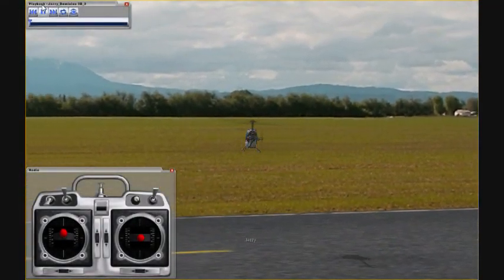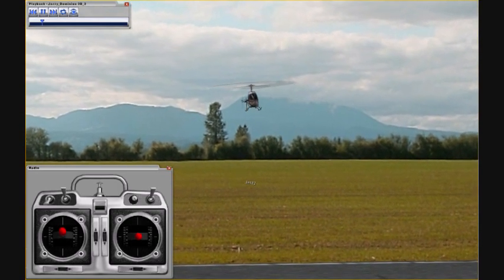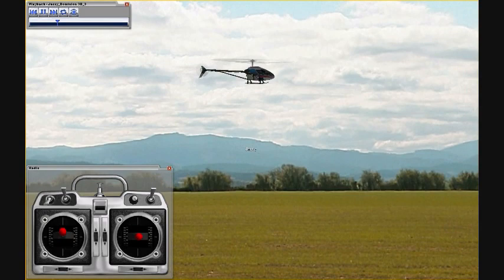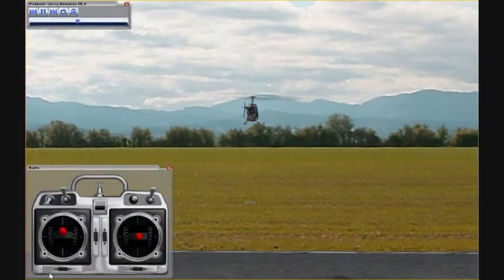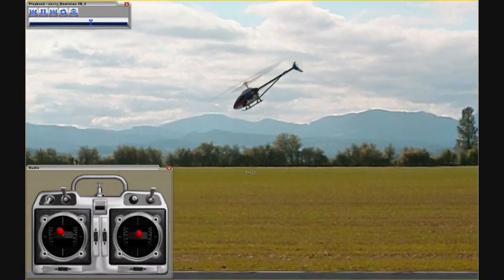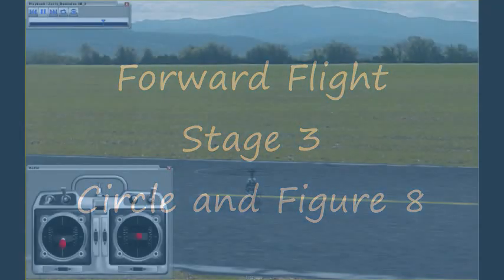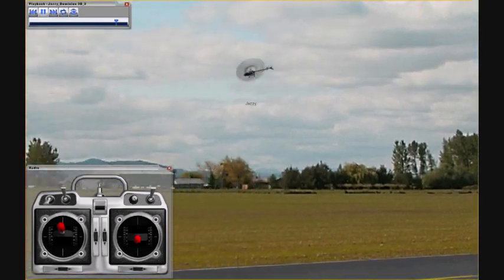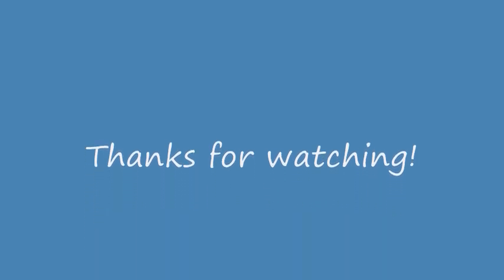Helicopter Flight Training Lesson 1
Hovering and forward flight is demonstrated using a simulator